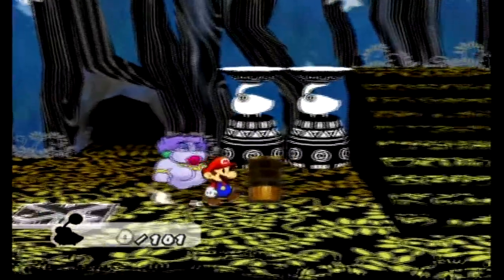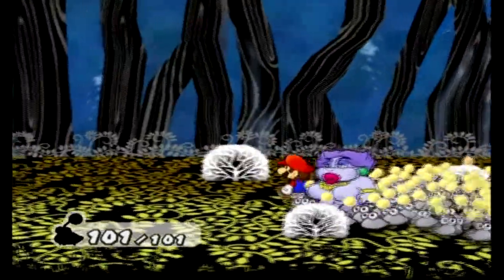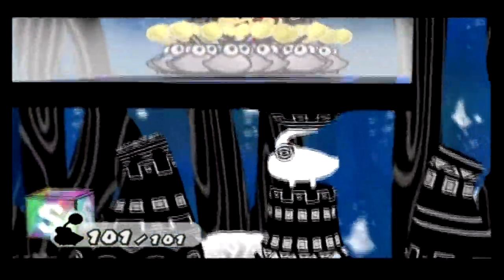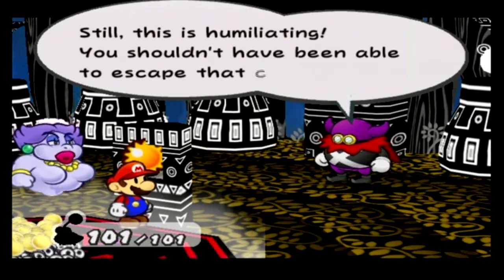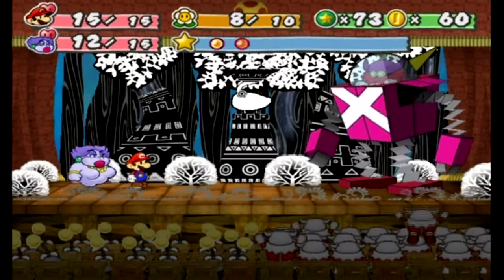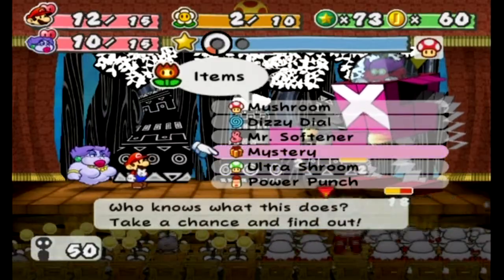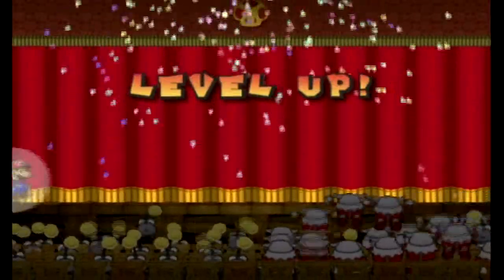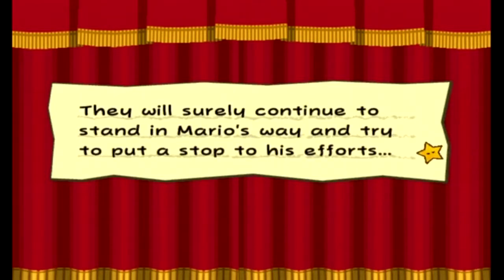Let's Play - Paper Mario The Thousand Year Door - Episode 11: Magnus Von Grapple!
Thank you, Small Des for the amazing character art used in the thumbnail!!

I hope you enjoyed this episode of Paper Mario TTYD!

NeonJP~